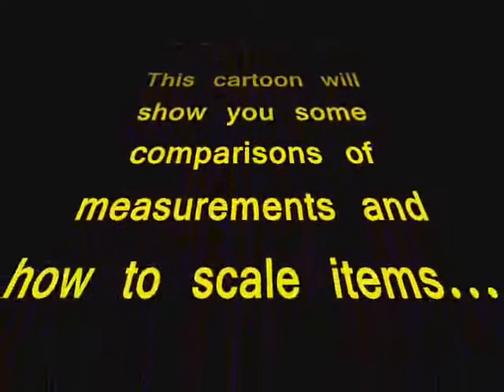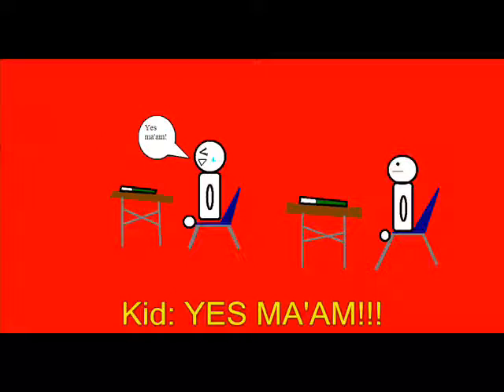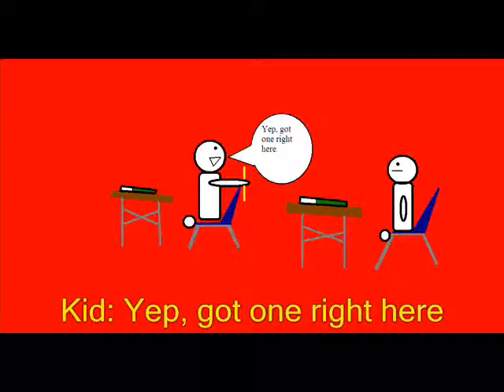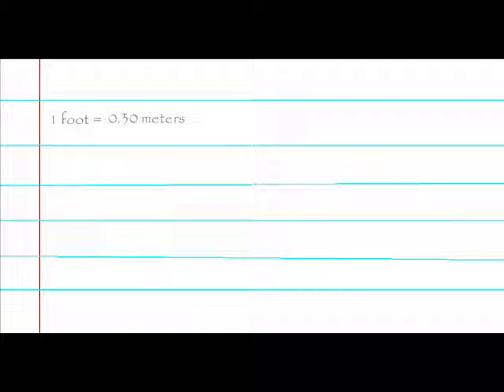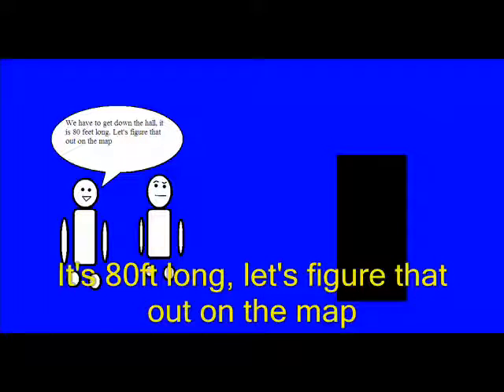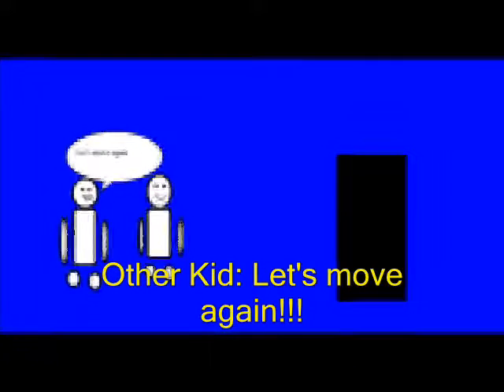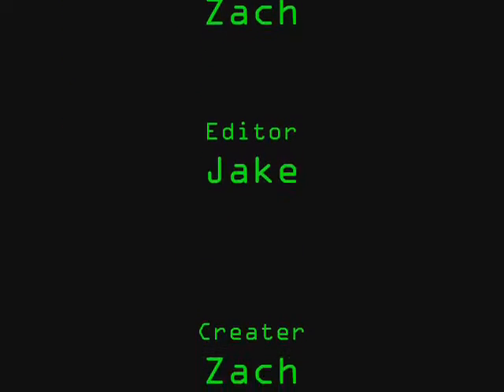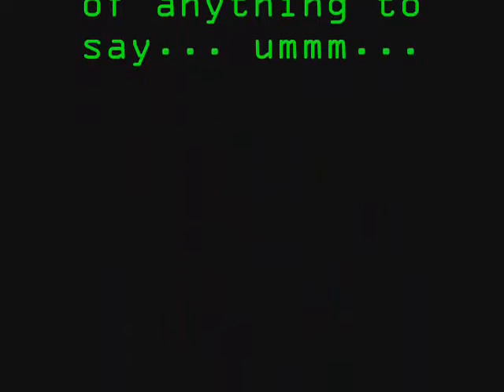Animated Math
Did you ever wonder how to convert meters to feet?  This animated video will show you how.  Its realy quite easy.